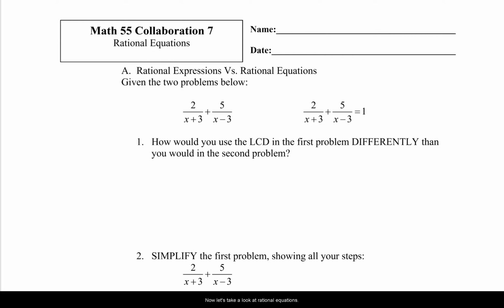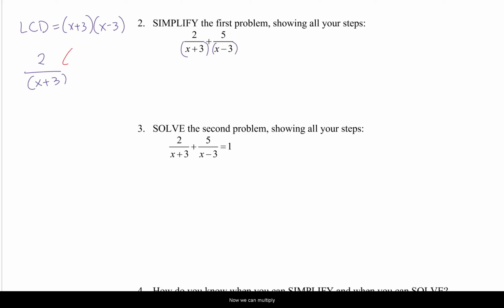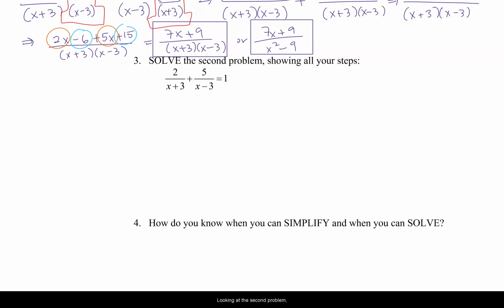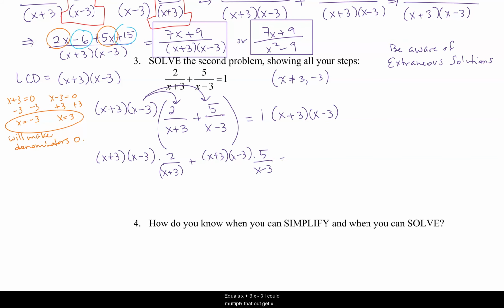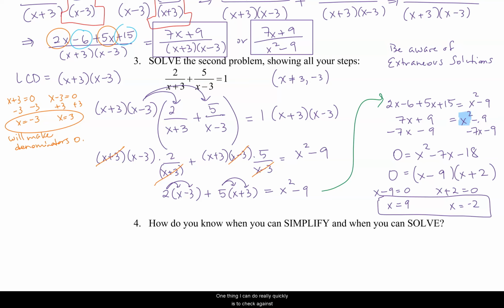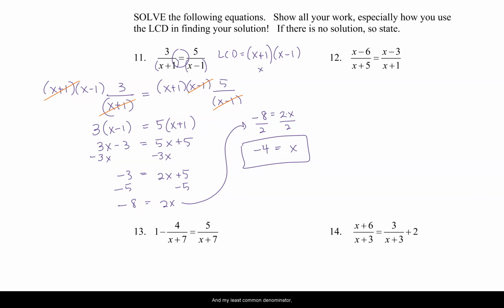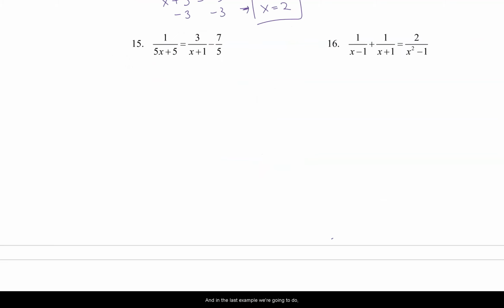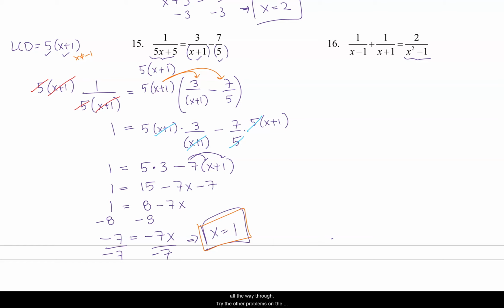Rational Equations 2